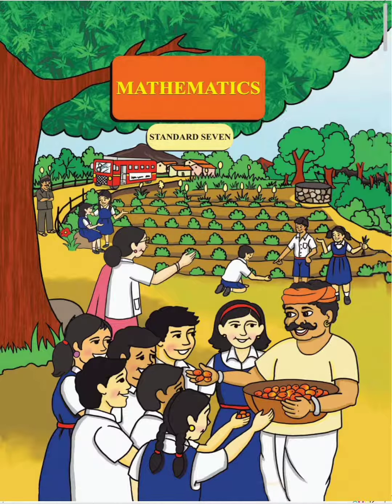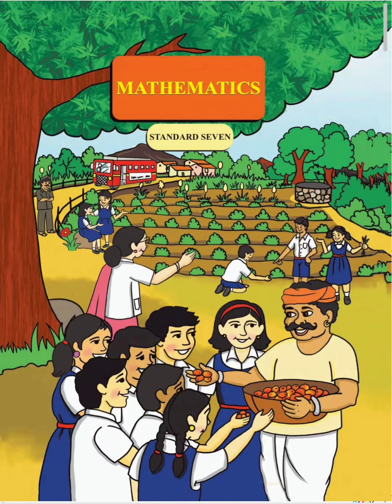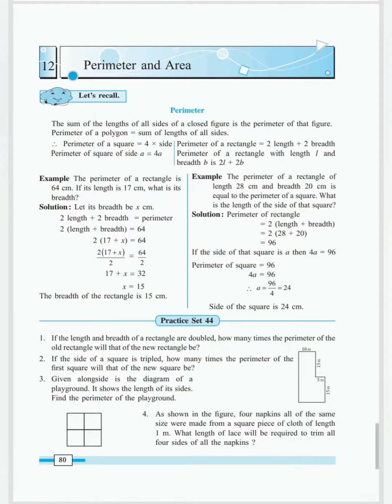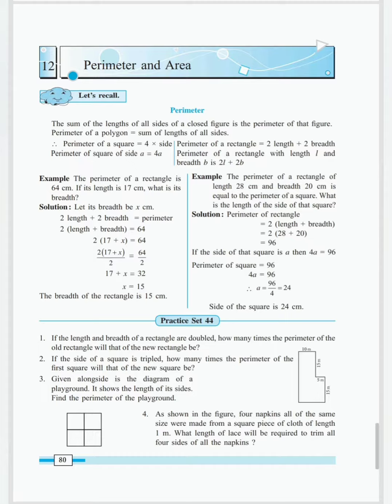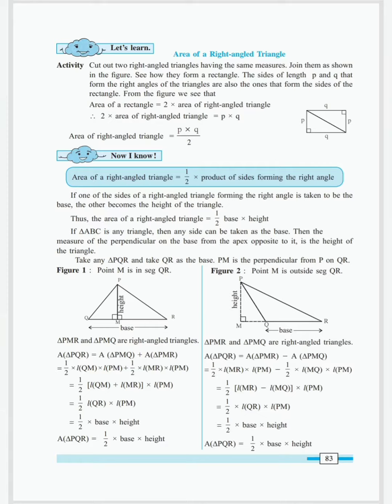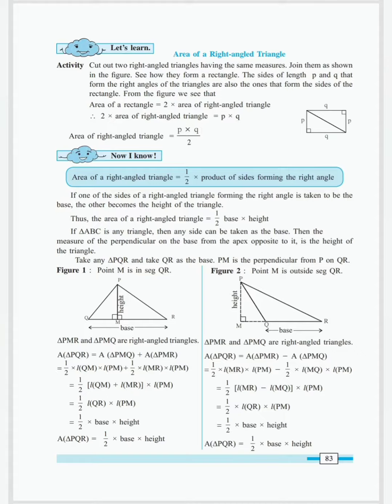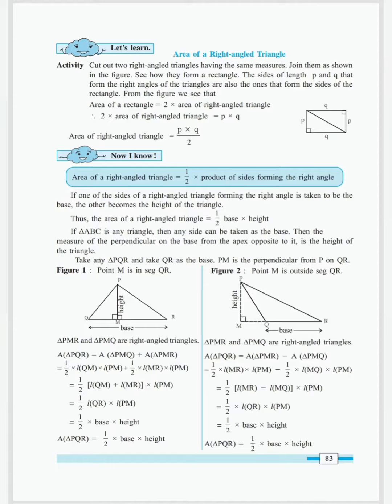Perimeter and Area part 2 intro